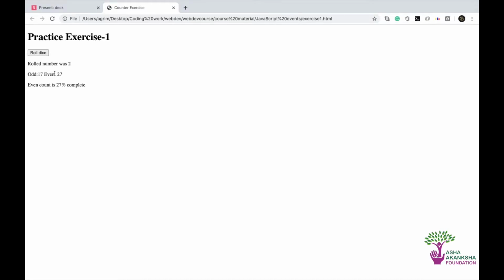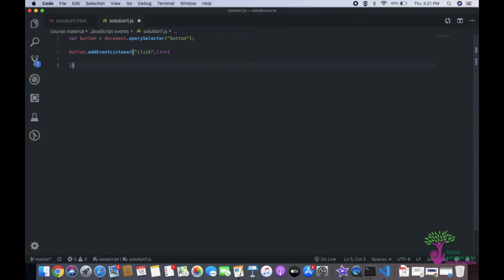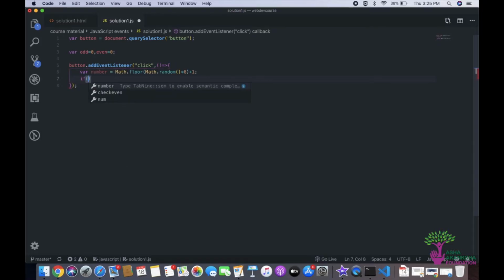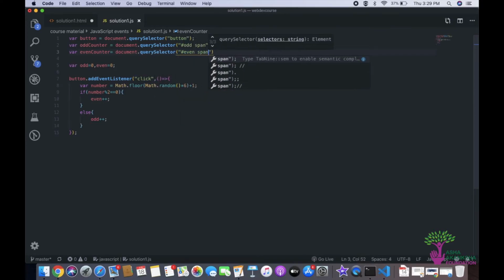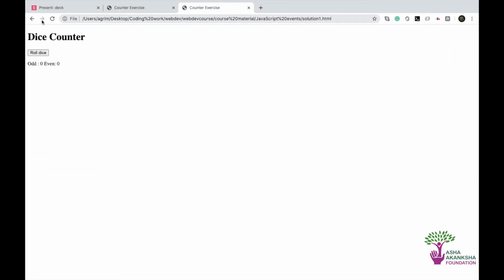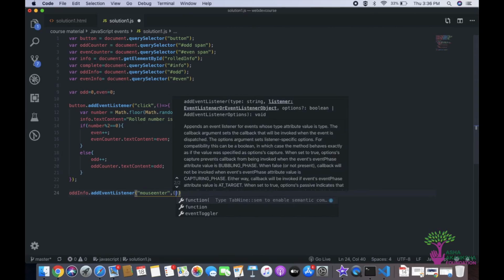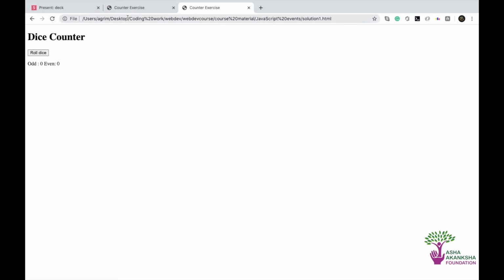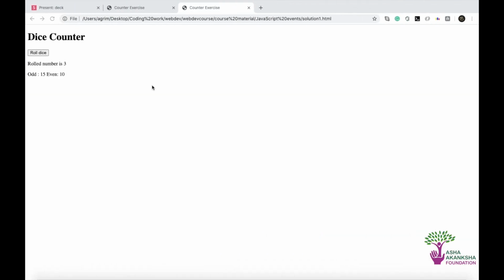Events Exercise Solution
A solution video to the Events Exercise.